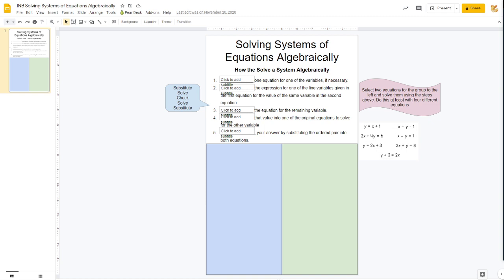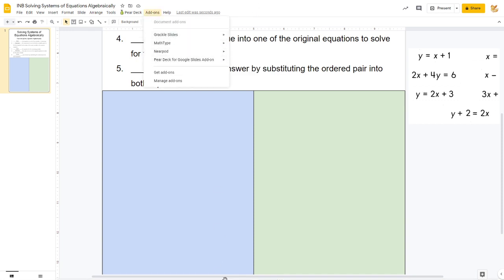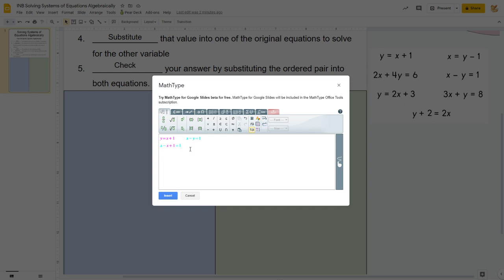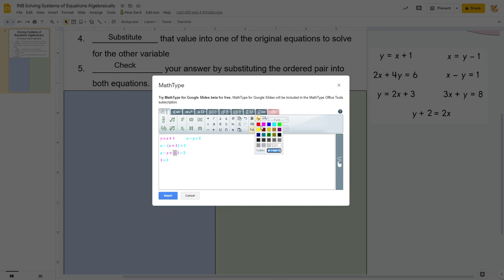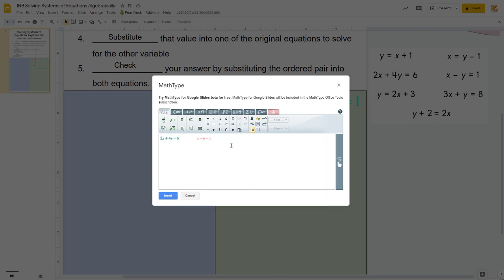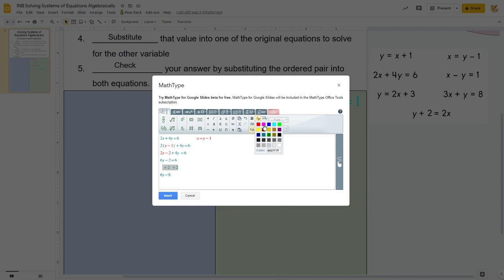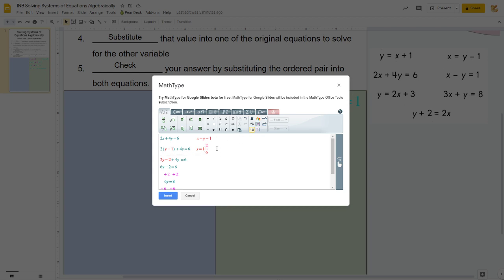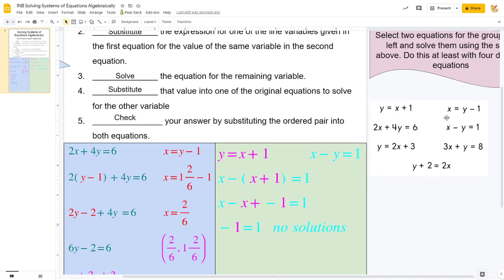Solving Systems of Equations Algebraically INB